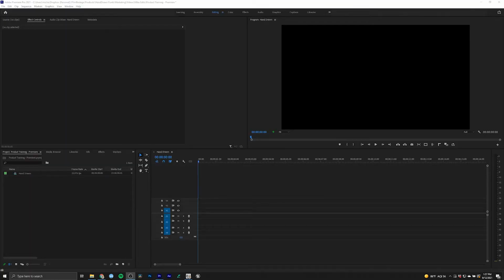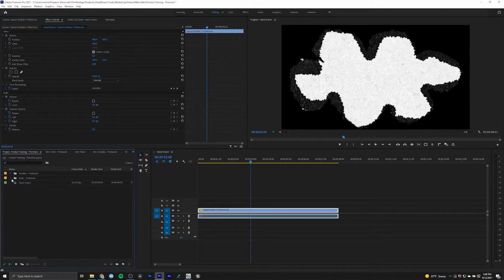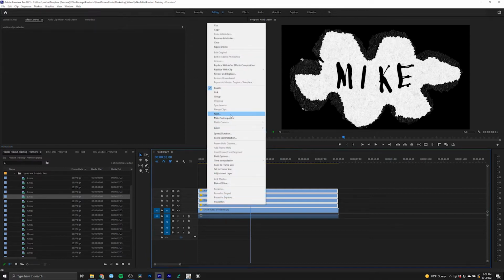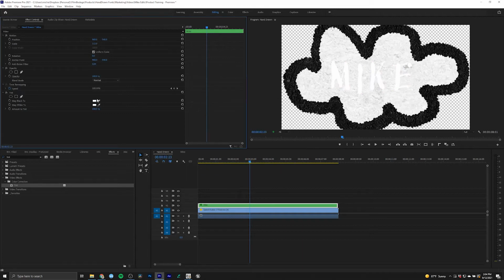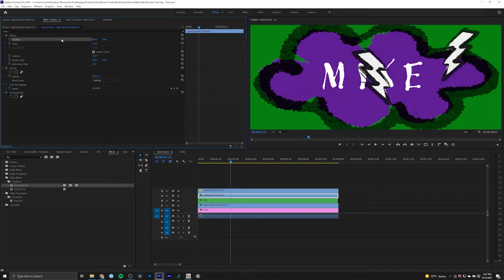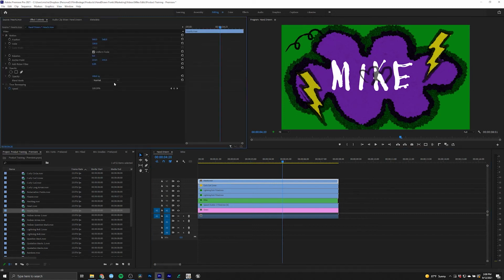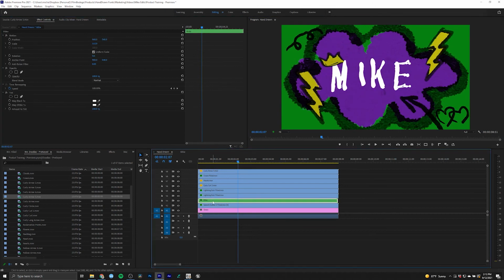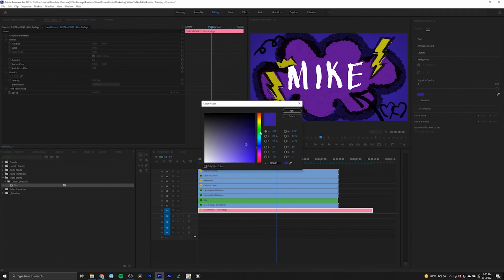Premiere Pro - Hand Drawn Product Training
Learn how to use Hand Drawn Animated Fonts & Symbols in Adobe Premiere Pro CC.

- Get Hand Drawn Animated Fonts & Symbols from Film🔶Bodega

Real characters and shapes painstakingly drawn by hand. Includes 5 font styles, numbers, symbols, and shapes. Your purchase gets you over 250 4K optimized and pre-keyed elements, vector files, and OTF font files for Mac and PC.

Animated elements are compatible with Premiere Pro, After Effects, Final Cut Pro, DaVinci Resolve, HitFilm Express, and more. Vector files and OTF fonts can be used in Photoshop, Illustrator, Figma, and much more.